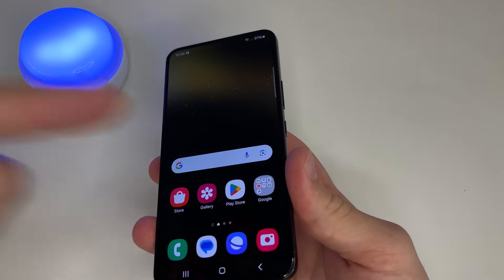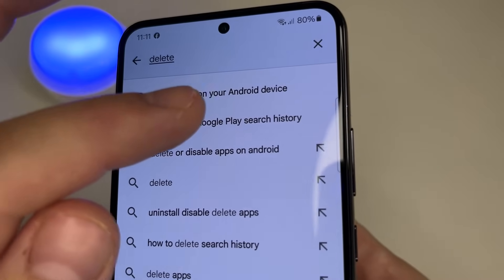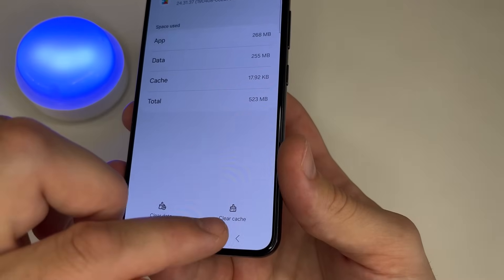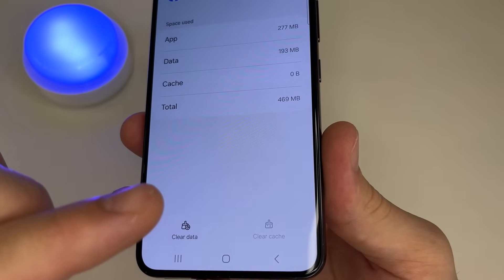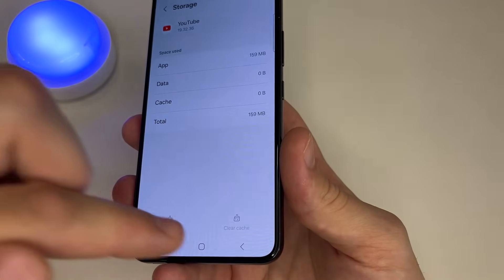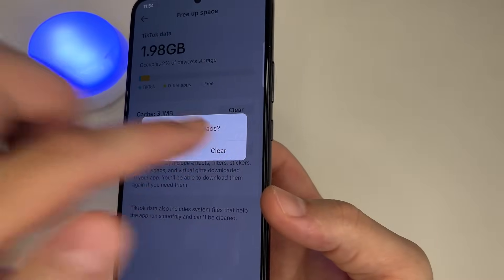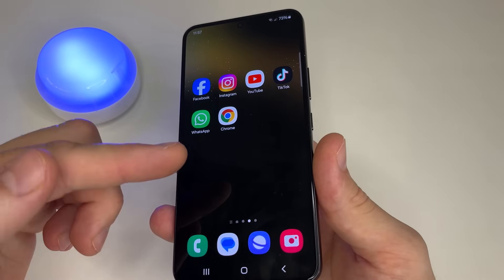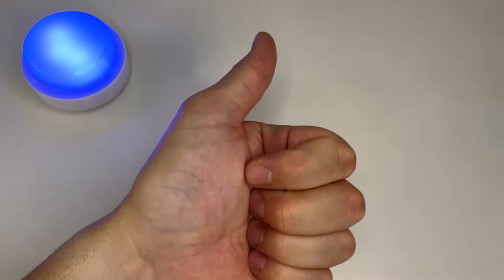How to Clear Memory on an Android Phone Without Deleting Anything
In this video - how to clear or free up memory on android phone without losing any data and how to free up storage space on android phone such as Samsung, Xiaomi, Huawei and other without deleting anything.